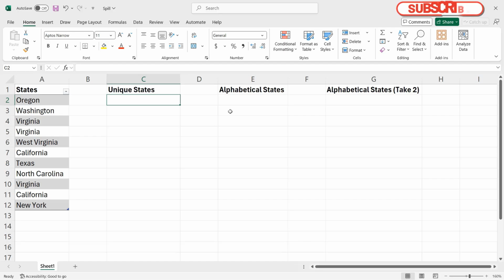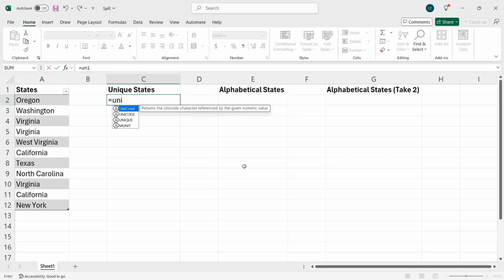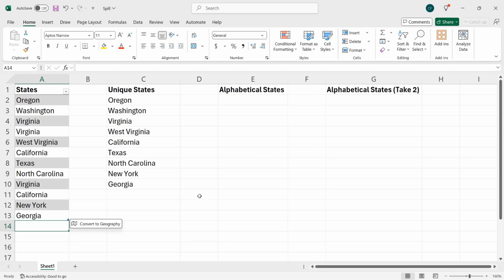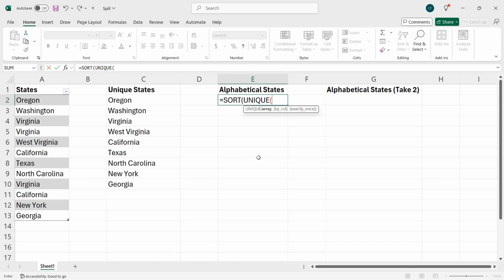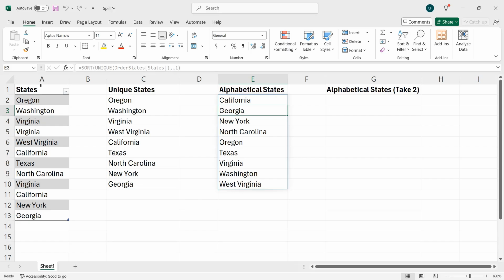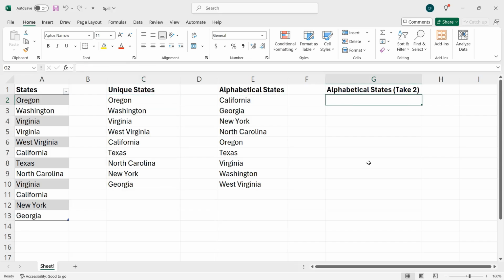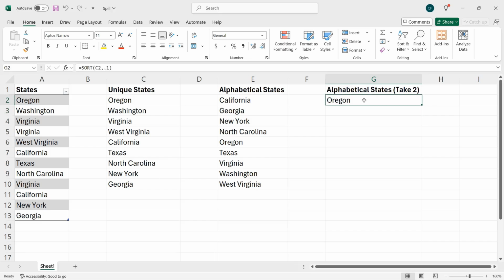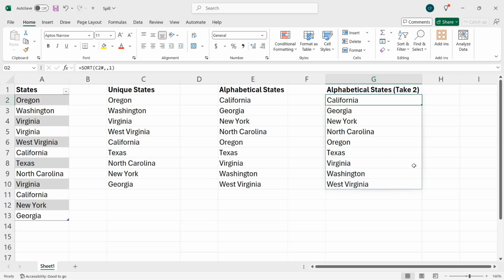Referring to the output of dynamic array formulas in Excel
Excel’s new dynamic array functions such as UNIQUE return results that can vary in size. In this movie, I’ll show you how to refer to those dynamic arrays using nested functions and references within formulas.